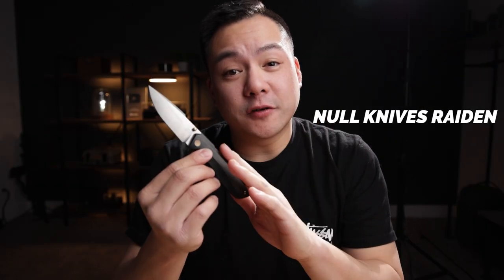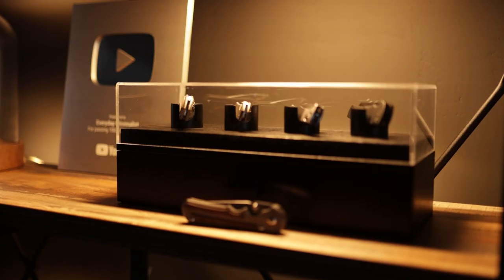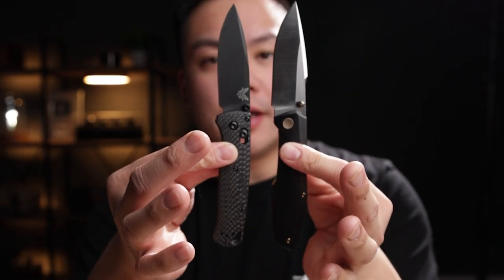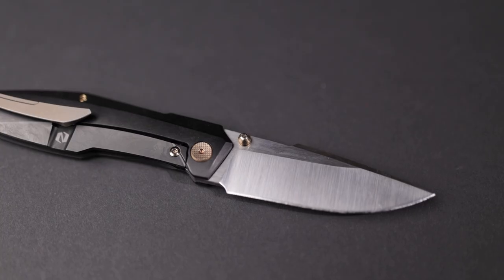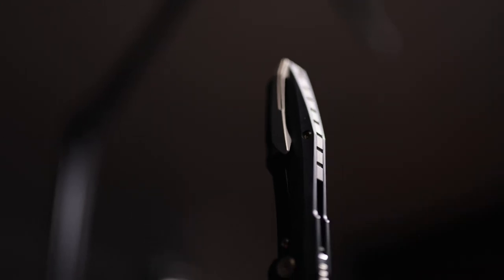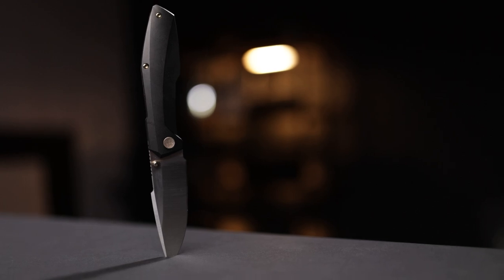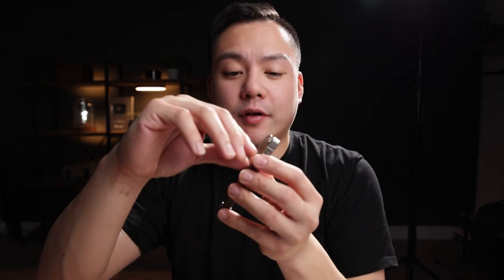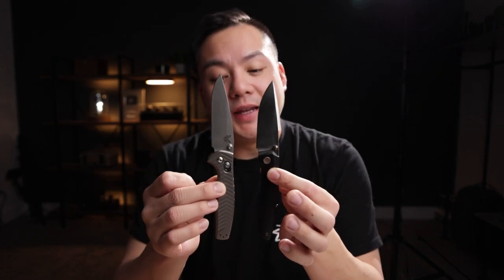This KNIFE is DIFFERENT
Today we talk about the Null Knives Raiden Prototype. This thing is pretty sweet especially because it's the companies FIRST knife design.

SPECS:
Overall Length: 7.73"
Blade Length: 3.30"
Blade Thickness: 0.134"
Handle Thickness: 0.49"
Weight: 3.80 oz

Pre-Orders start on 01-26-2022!